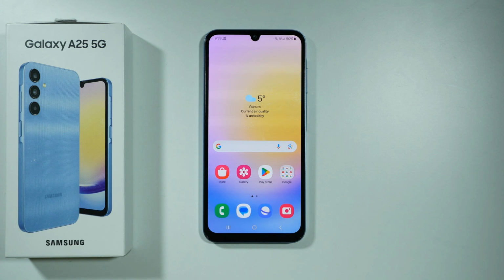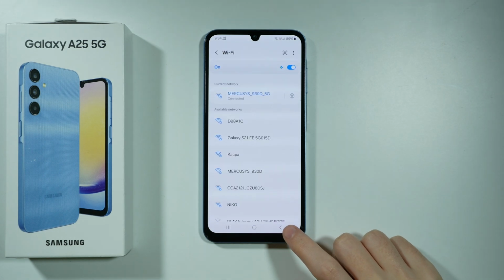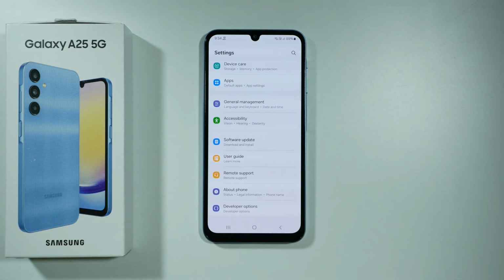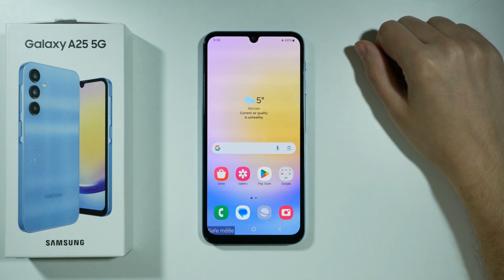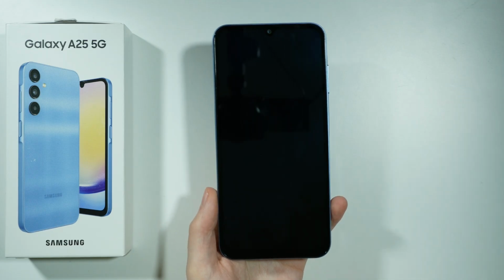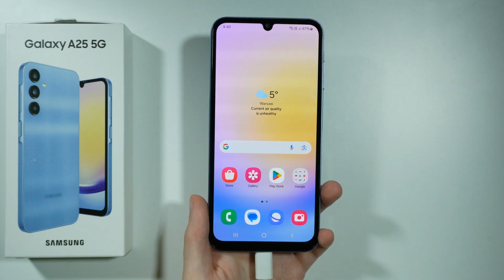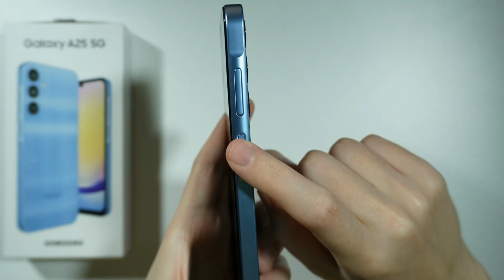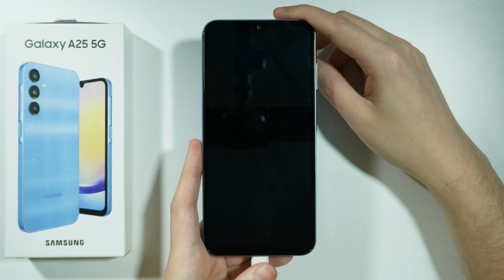Samsung Galaxy A25 5G: All Hidden Modes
Explore all the hidden modes on your Samsung Galaxy A25 5G. This guide will reveal secret features and settings that can enhance your device's performance and functionality. Follow these simple steps to unlock the hidden modes on your Galaxy A25 5G for a better user experience.